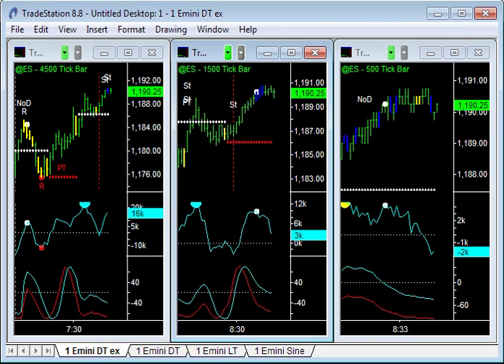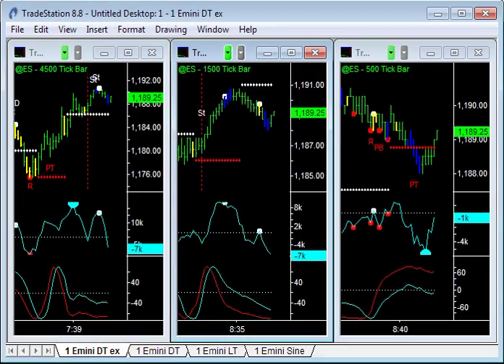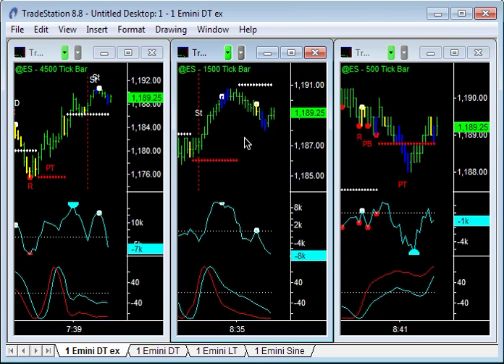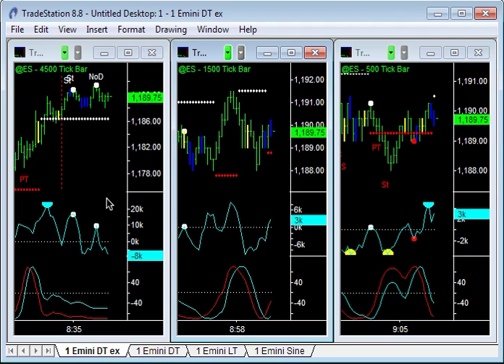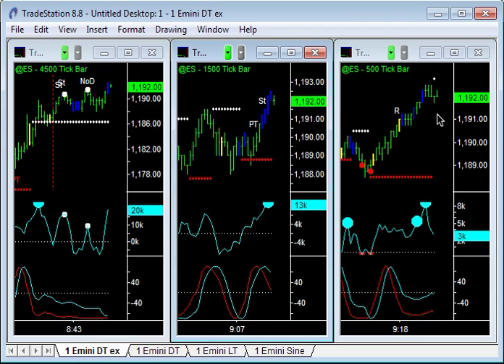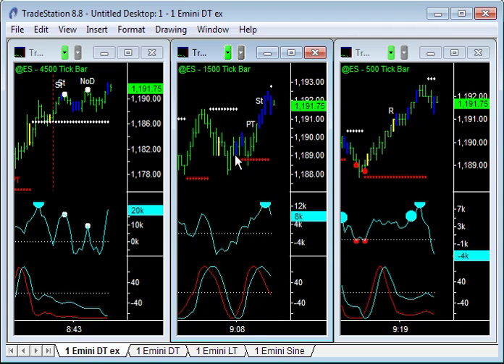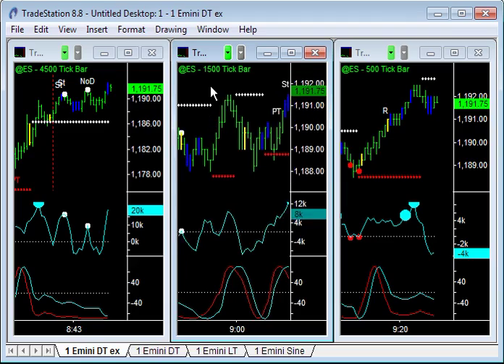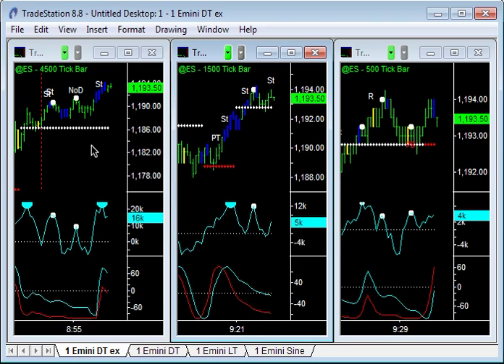Emini Trading - 24Nov10 - Emini-Watch.com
Emini Trading - Video from Wednesday 24 November 2010.